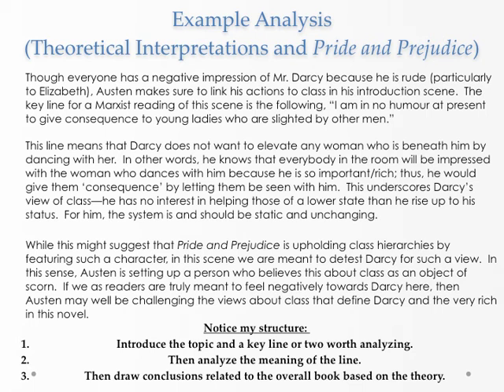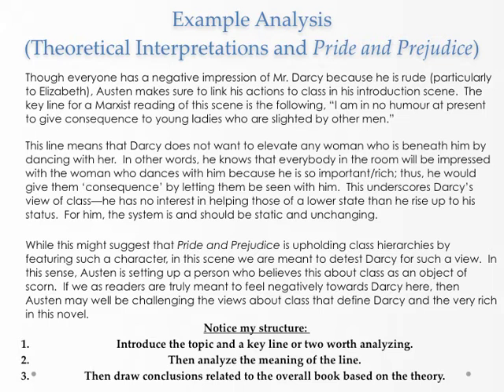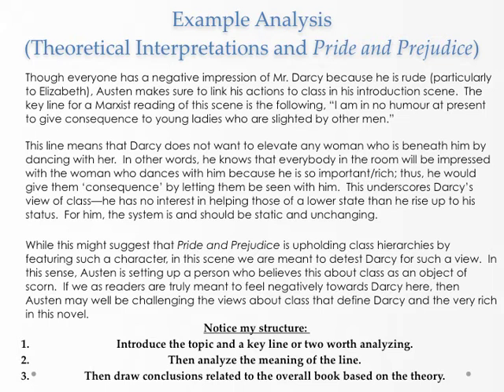Flipped Lesson for 4/26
Watch this video before class on Friday 4/26 so you know what you need to do in class.